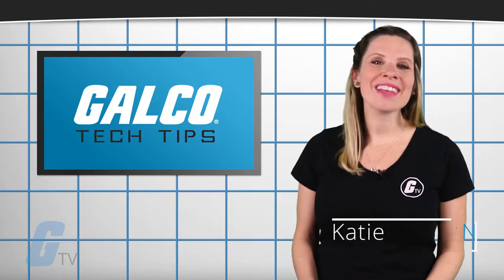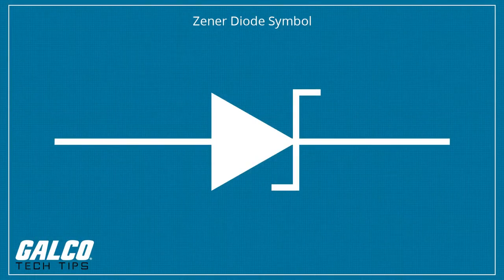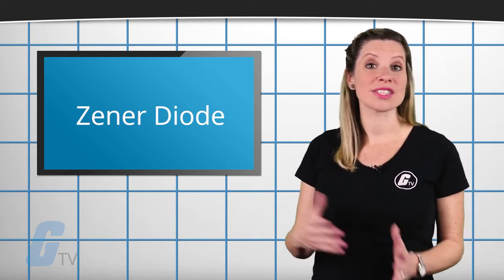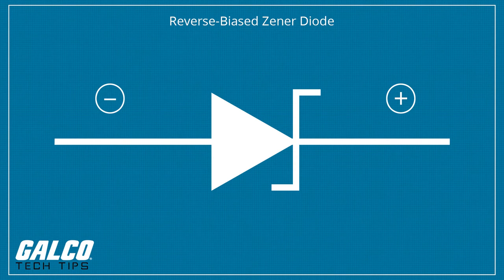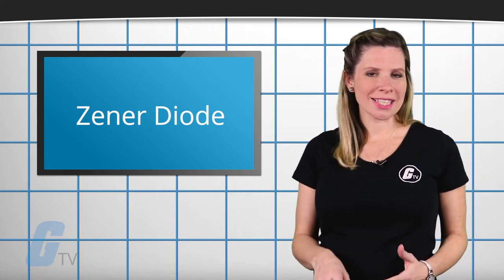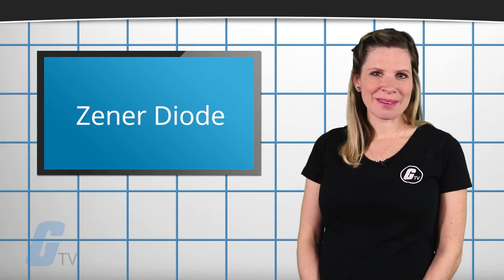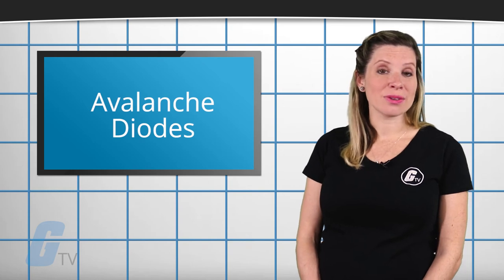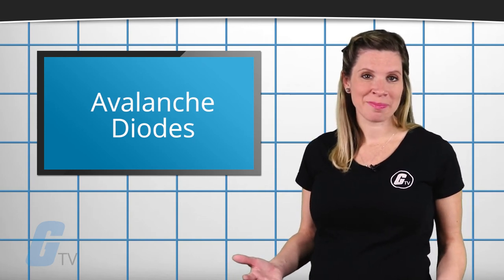What is a Zener Diode? - A Galco TV Tech Tip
A Zener diode is a silicon semiconductor device that permits current to flow in either a forward or reverse direction. Like a traditional semiconductor diode, a Zener diode directs the flow of a current forward in one direction, but a feature unique to a Zener diode is that when the voltage exceeds a certain value as the breakdown voltage, the Zener diode will allow the current to flow in the opposite direction.